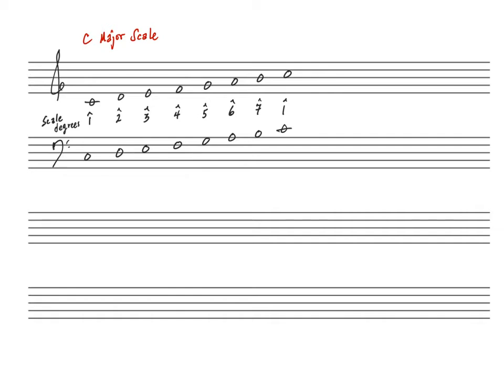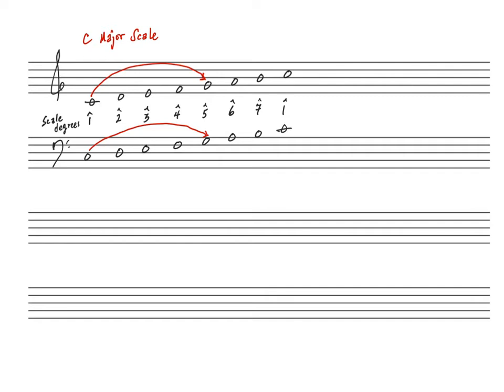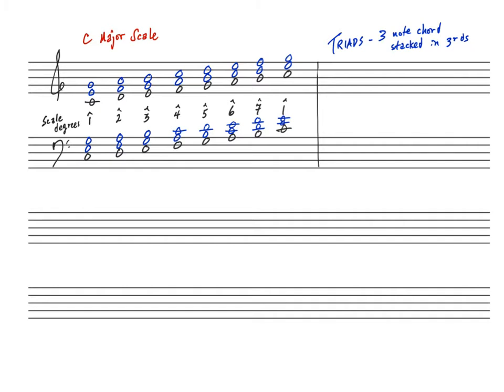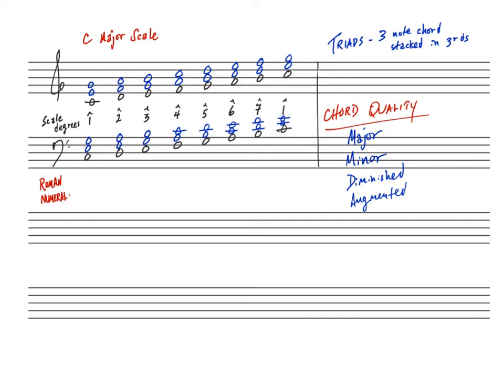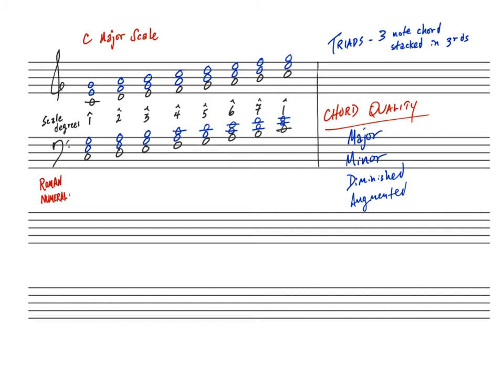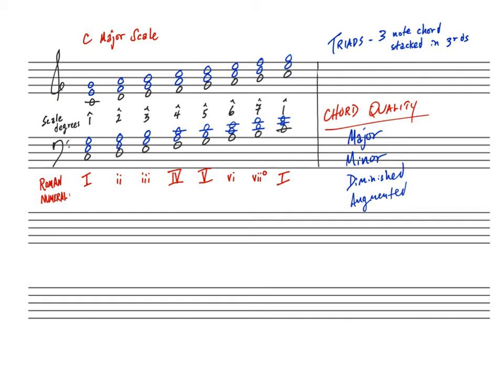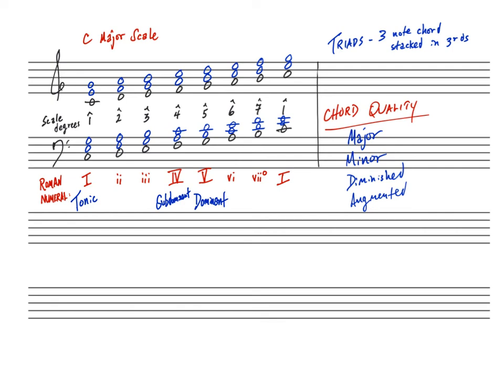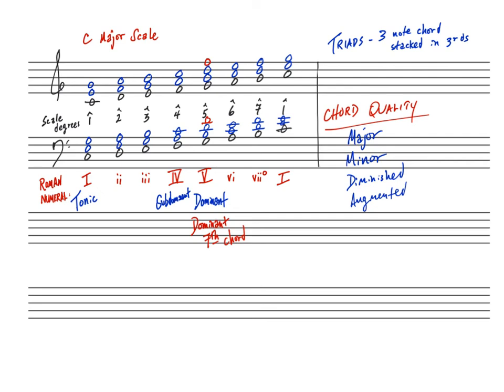Music Theory Basics: Harmony